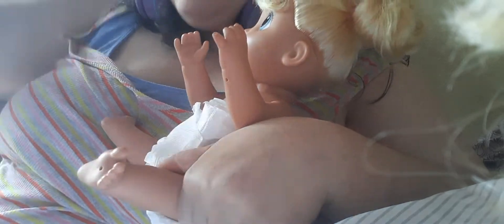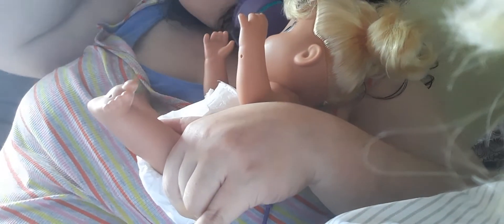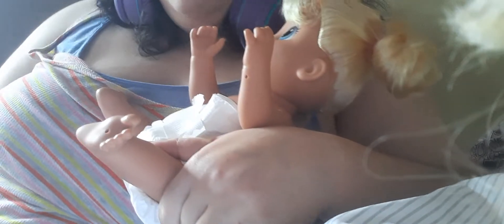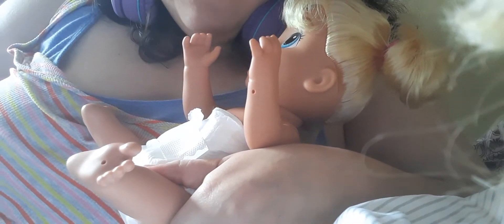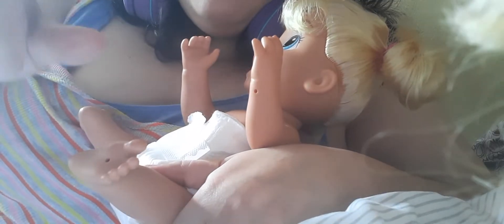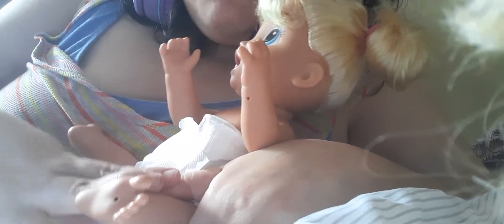Raya and nova's morning routine